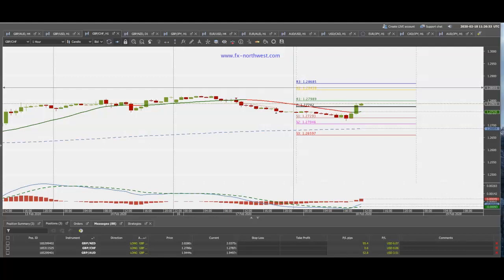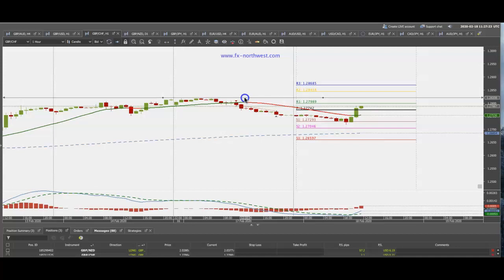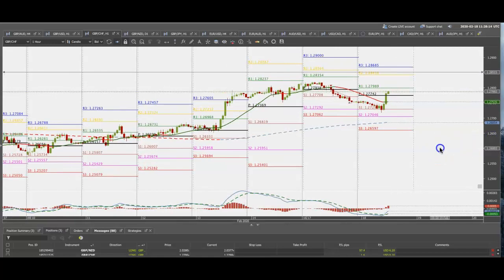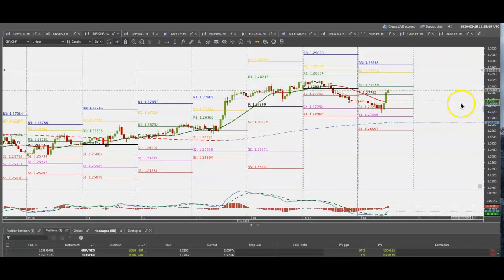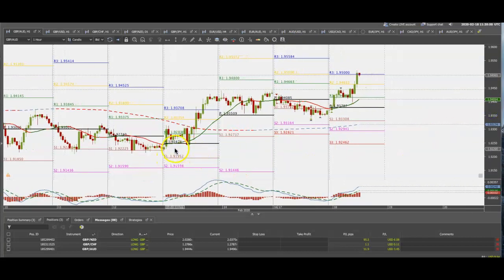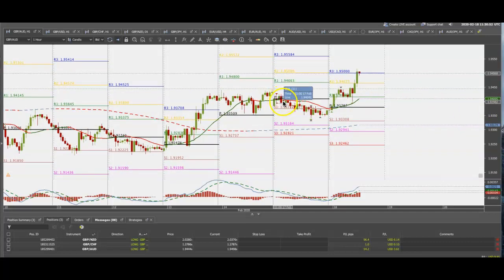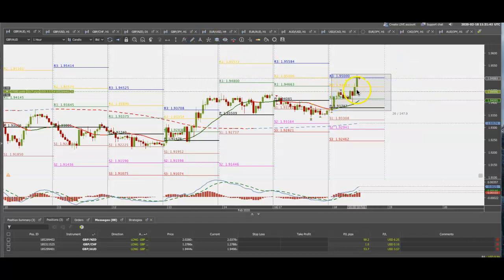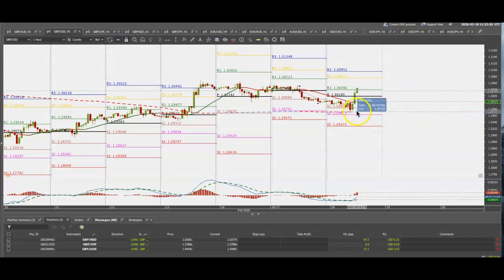TRADING WITH PIVOTS POINTS/ 21 and 200 EMA